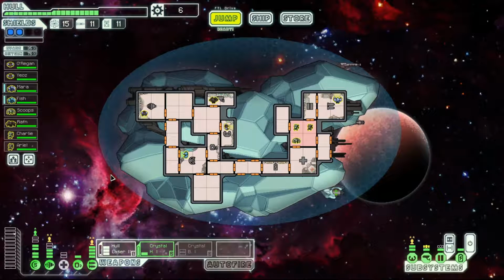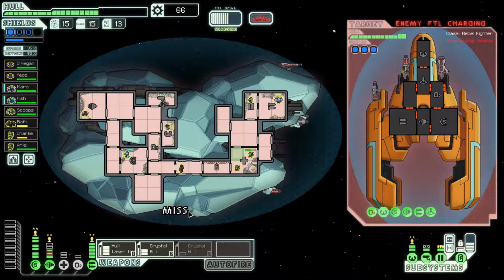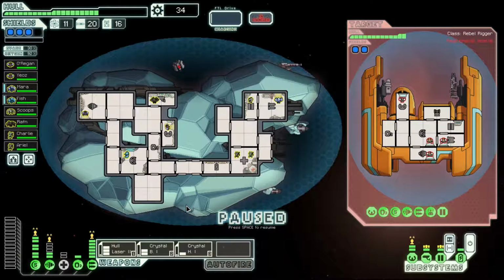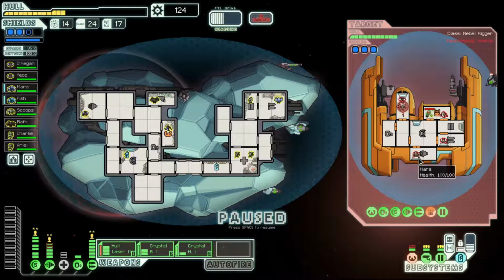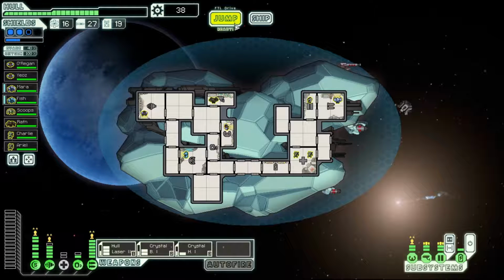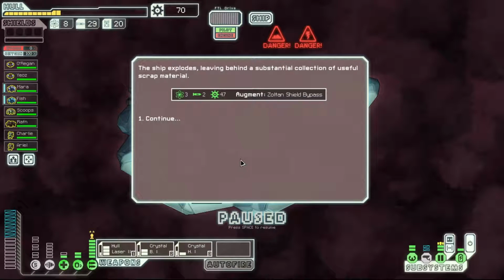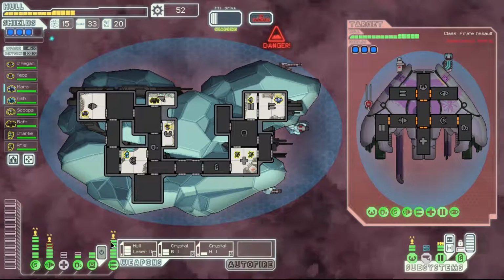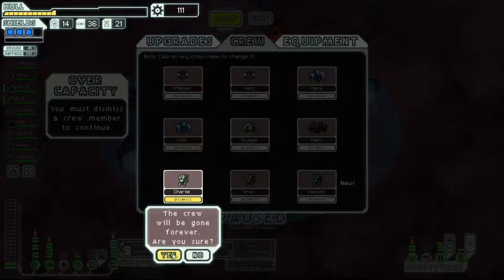FTL - E69 Part 2 - The Clash of the Titans Grind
Literally the last achievement of the game is Clash of the Titans. The only question is, how many runs will it take to complete?